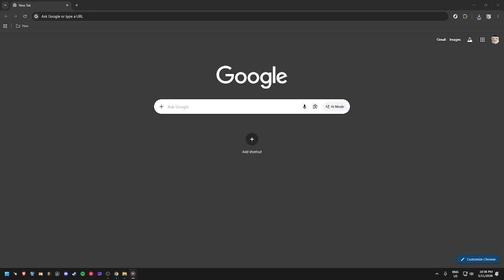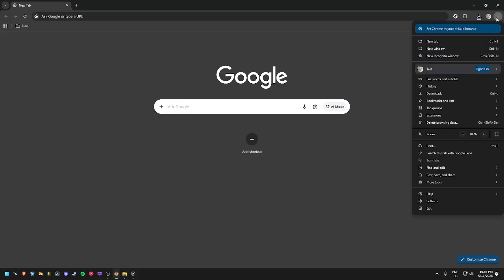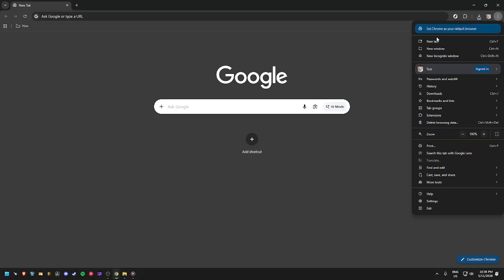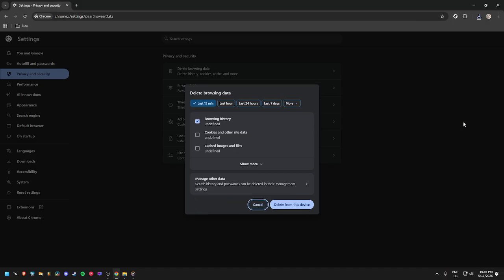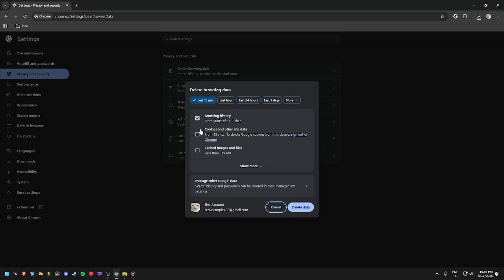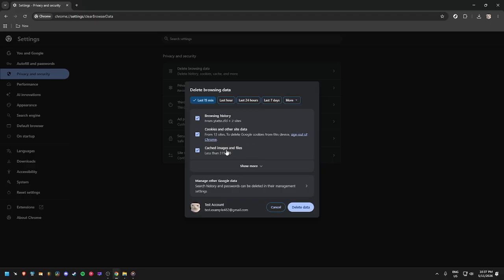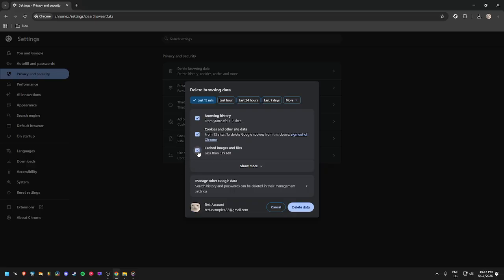How to Clear Cache and Cookies in Google Chrome [2026 Guide]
In today's video we cover: How to Clear Cache and Cookies in Google Chrome, Clear Chrome Cache, Delete Cookies Google Chrome, Google Chrome Clear Browsing Data, Chrome Cache Refresh, Clear Cookies and Cache, Google Chrome Tutorial, Fix Website Errors Chrome, Reset Browser Data, Chrome Privacy Settings, Optimize Google Chrome, Delete Tracking Cookies, Browser Troubleshooting, Flush Cache Chrome, Chrome Data Maintenance

-Google Drive
-Google Meets
-Google Sheets
-Google Chrome
-Google Forms
-Google Gmail